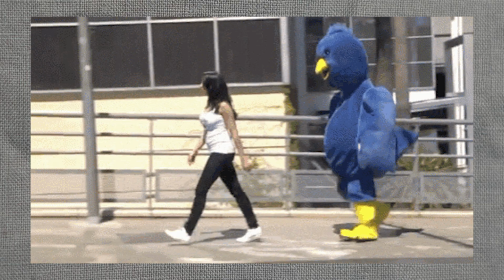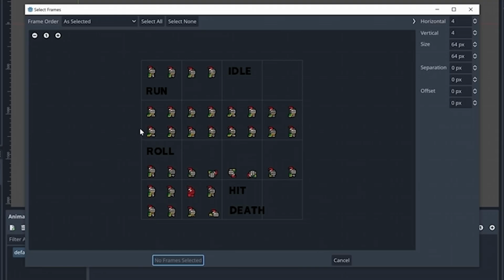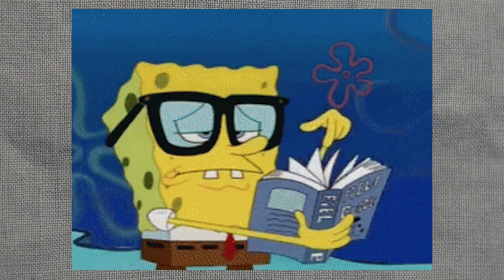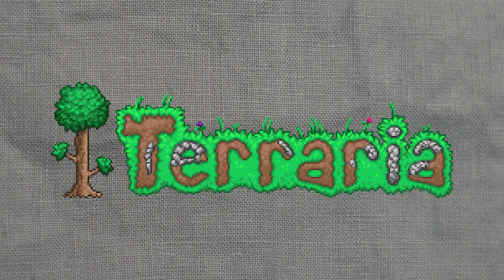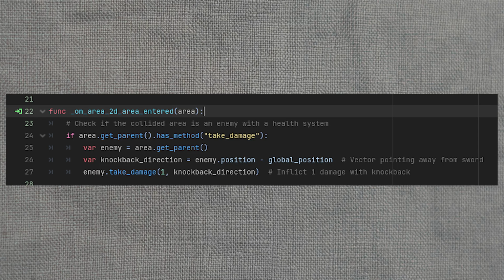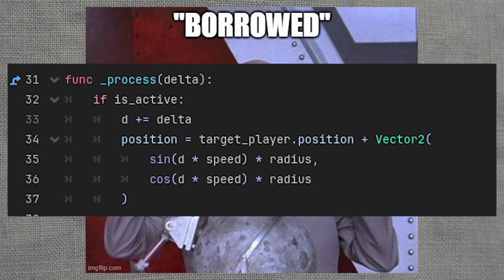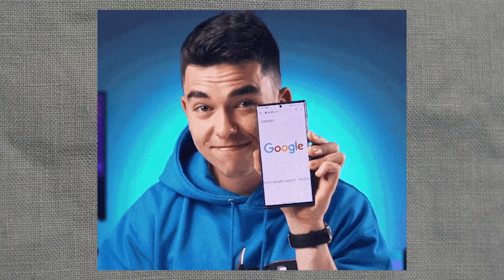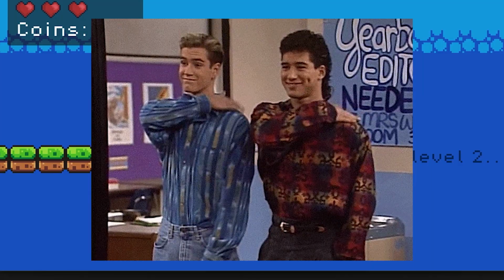I Learned Game Development From Scratch In 10 Days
So I decided to start learning Godot and start making my own video game... and future games :)